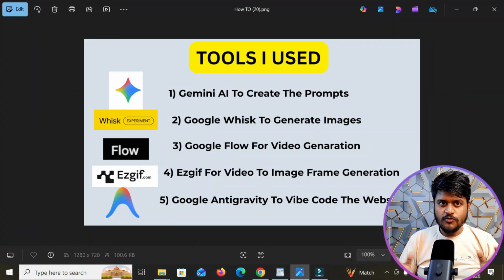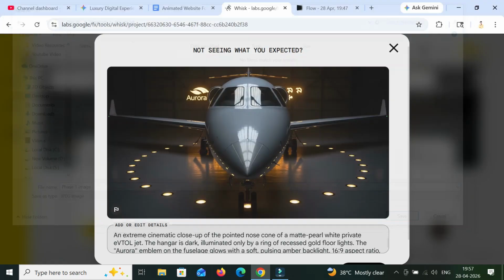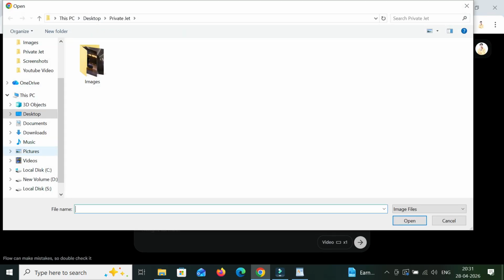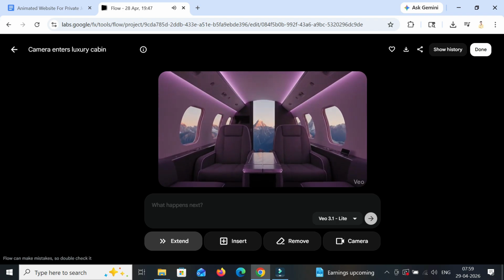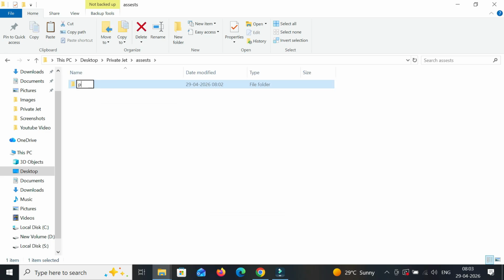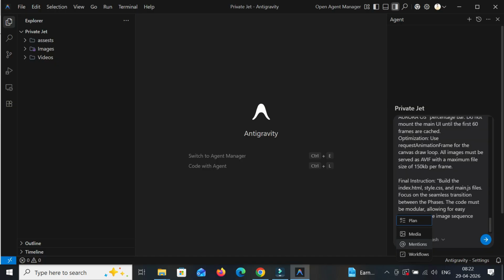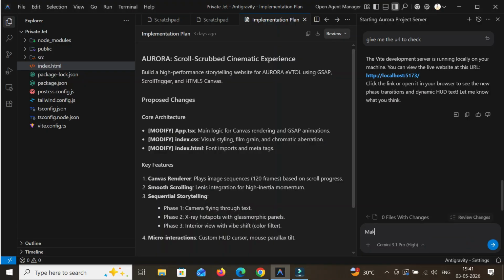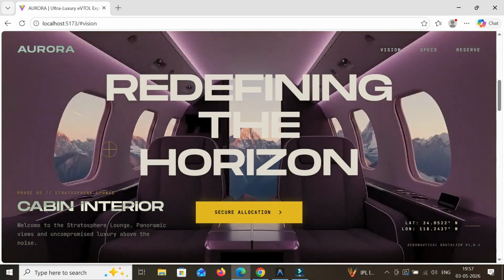Most Websites Are Forgotten in 3 Seconds—Build This Instead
Learn how to create a stunning animated website that can potentially earn you $50,000 using ANTIGRAVITY AI in this comprehensive tutorial. This animated website tutorial covers the basics of designing a cinematic website with scroll animation, smooth scroll, and lenis scroll effects. You'll discover how to leverage GSAP ScrollTrigger to create a luxurious website design that captivates your audience. Whether you're a beginner or an experienced web developer, this tutorial will guide you through the process of building a high-end website using AI website development techniques. By the end of this tutorial, you'll have the skills to create a professional-looking website that can help you attract high-paying web design clients. The tutorial also includes a javascript animation tutorial section, where you'll learn how to add interactive elements to your website. If you're looking to take your web design skills to the next level and learn how to make animated website with antigravity, then this tutorial is perfect for you. With its focus on luxury website design and AI-powered development, you'll be able to create a website that stands out from the crowd and helps you achieve your business goals.

✅ How to make animated website with antigravity scroll effect
✅ Google Antigravity tutorial for beginners
✅ Canvas-based image sequence rendering
✅ GSAP ScrollTrigger animations step by step
✅ Lenis smooth scroll setup
✅ AI-generated visuals inside a real website
✅ TypeScript + Tailwind CSS project structure
✅ HUD-style micro interactions
✅ How to price and sell this as a freelancer

I'm Suraj Verma — software engineer and web developer
with 7+ years of experience in animated website development,
GSAP animations, frontend web development and freelancing.

This channel is for developers, students, freelancers and
anyone who wants to build websites that actually make money.